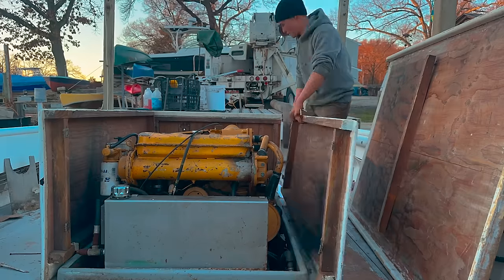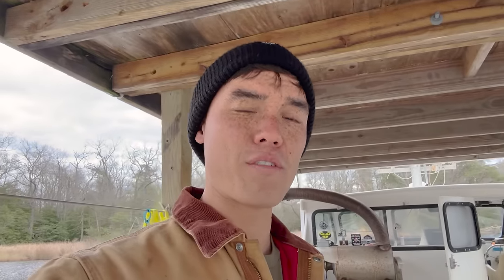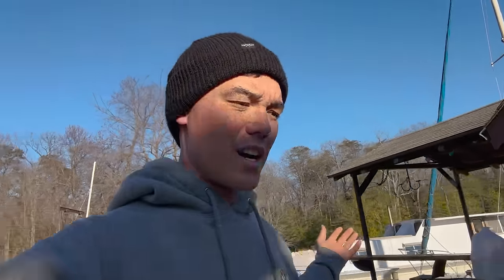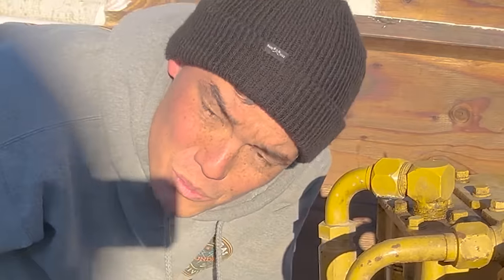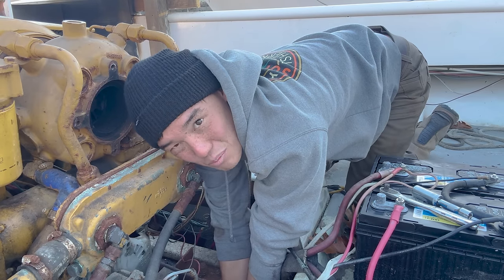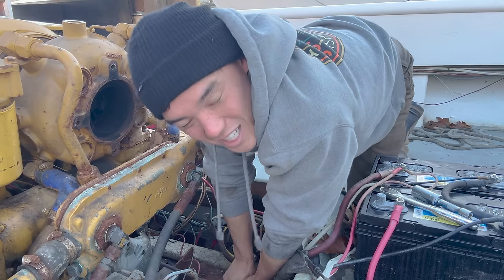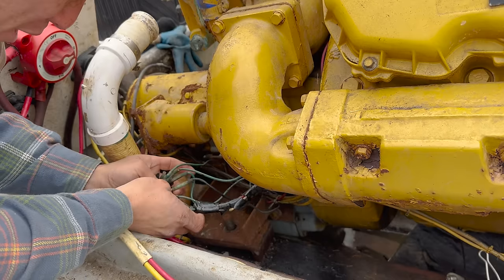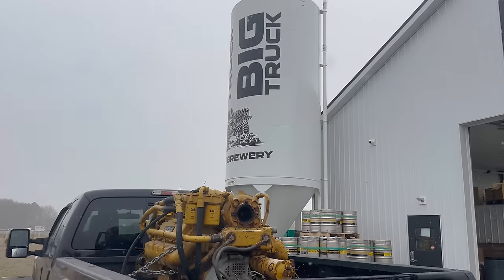This costly mistake could RUIN everything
With the crabbing season only a few months away, it’s time to get the boat ready for the season. There were a couple of engine issues at the end of the season last year so the engine needs to be looked over. Unfortunately that means that I have to get the engine removed and drive it 3 hours away. I have to remove the boat roof, bring the crane over, detach everything around the engine, and pull the engine out with the crane. I really hope that waiting this long to get the engine looked at doesn’t lead to more problems.